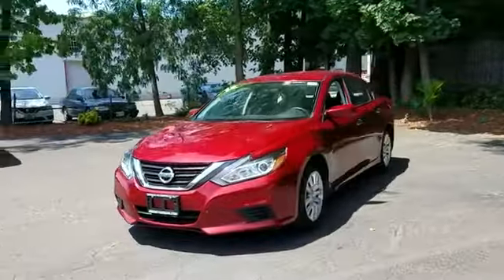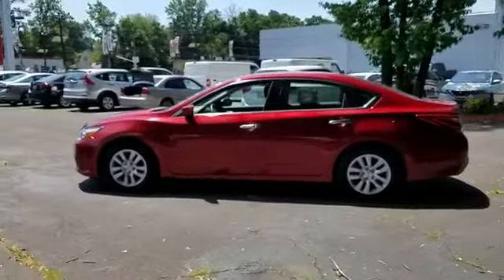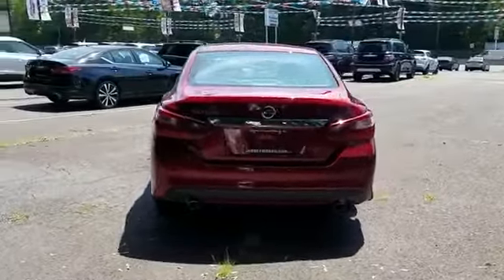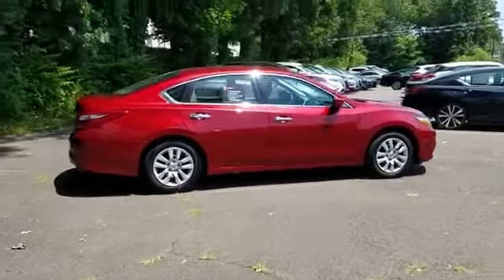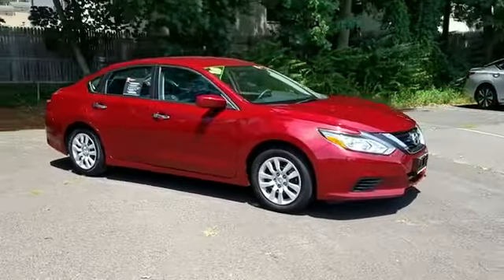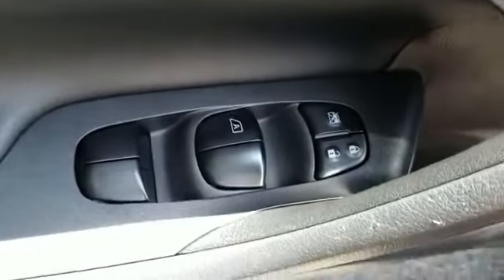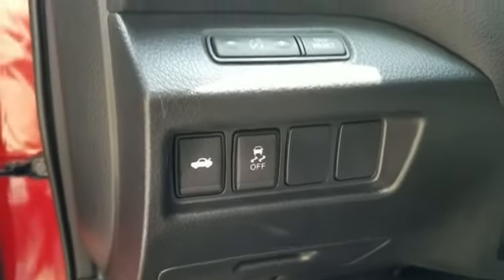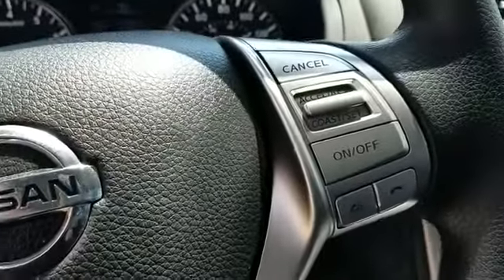2018 Nissan Altima 2.5 S North Plainfield, South Plainfield, Berkely Heights, Warren, Scotch Plains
2018 Nissan Altima 2.5 S North Plainfield, South Plainfield, Berkely Heights, Warren, Scotch Plains

Recent Arrival! Clean CARFAX. Maroon 2018 Nissan Altima 4D Sedan FWD 2.5L 4-Cylinder DOHC 16V CVT with Xtronic.&lt;br&gt;&lt;br&gt;We have a strong and committed sales staff with many years of experience satisfying our customers&#39; needs.Please request more information about vehicles, set up a test drive or inquire about financing!